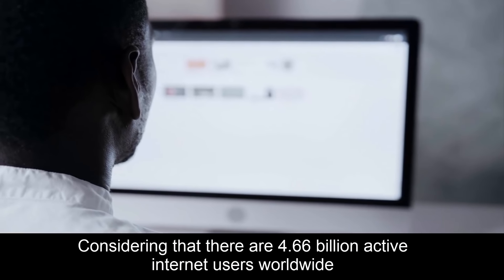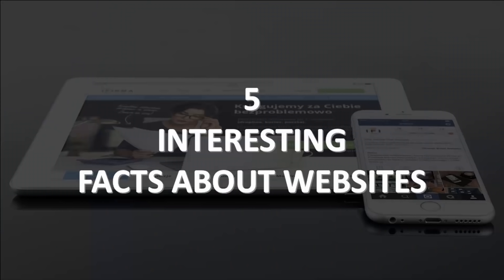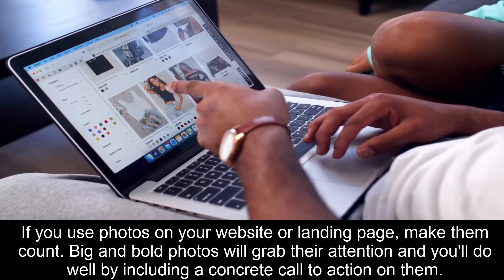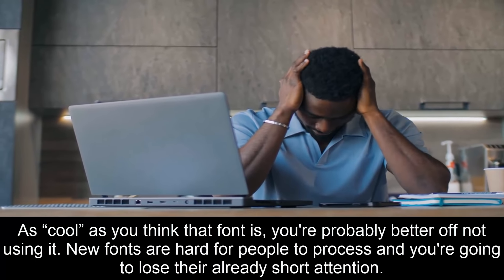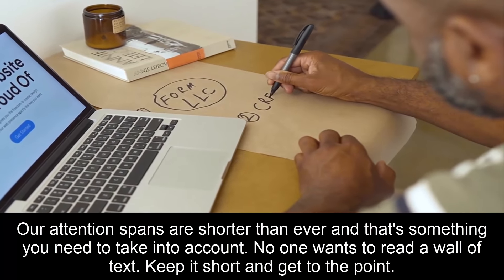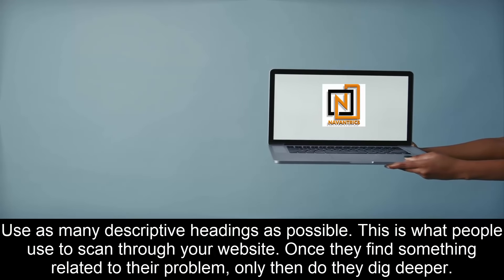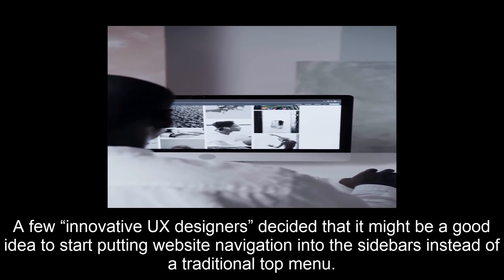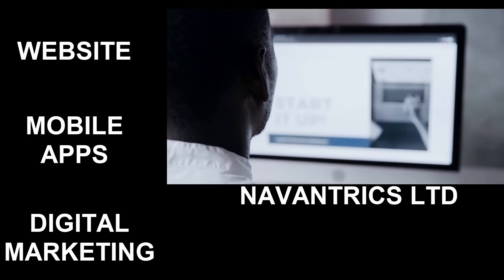5 Interesting Facts About Websites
5 Interesting Facts About Websites

Navantrics - Truly Exceptional

5 Interesting Facts About Websites